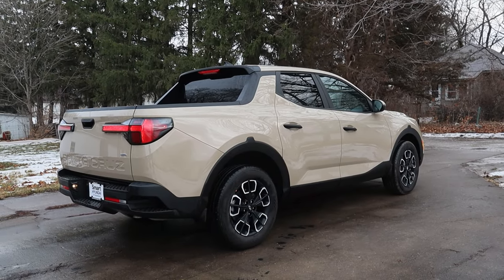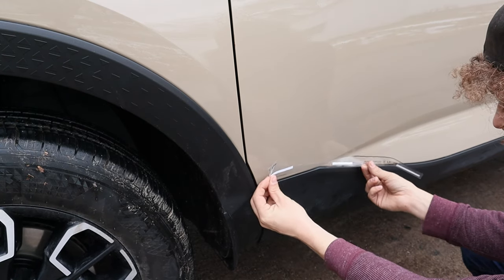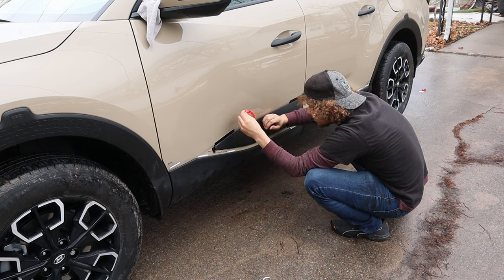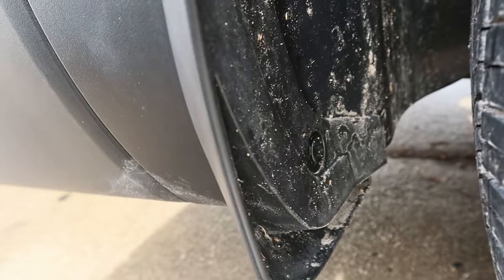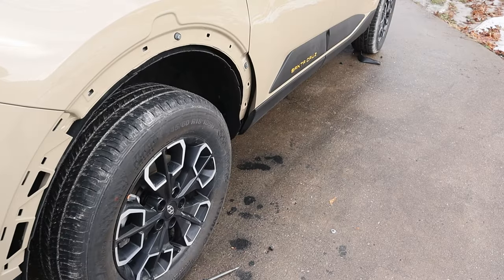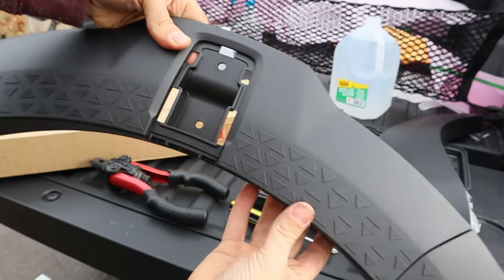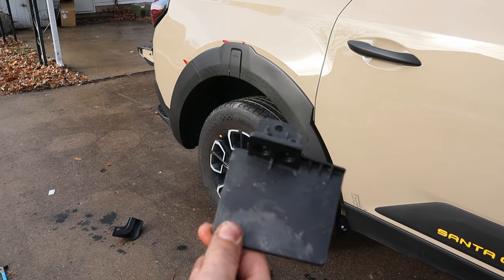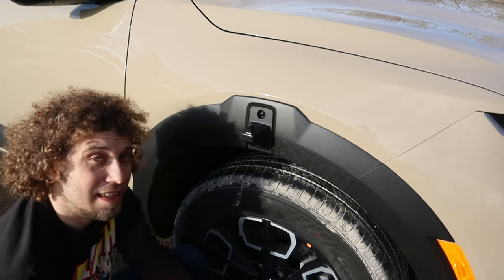Santa Cruz Door Garnish, And Fender Flares Install Guide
The Hyundai Santa Cruz is a cool car. but its lacking a few mods.
The Santa Cruz Door Garnish, and the Hyundai Fender Flares make this truck look rugged and adventurous.
really looks like it was made for off road.

R1MX6LETPSLXFBXB
4IJBGQ7VQ0ZXS5LK
8YKJKDKHE9FICPVN
JOCJ2F3LYL0XHHO5
OINLTUVDATWXCDWY
WX1PIXU97HFJUTMV